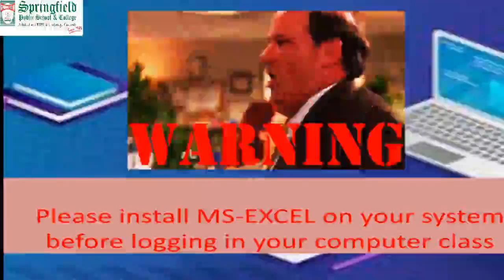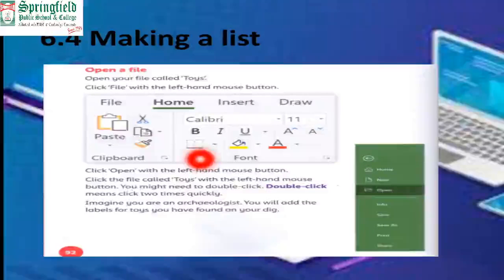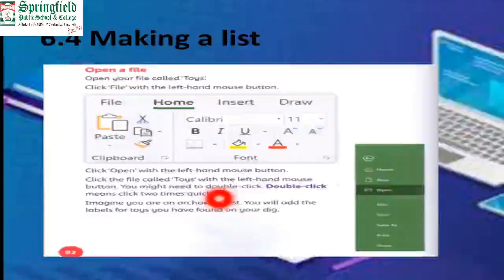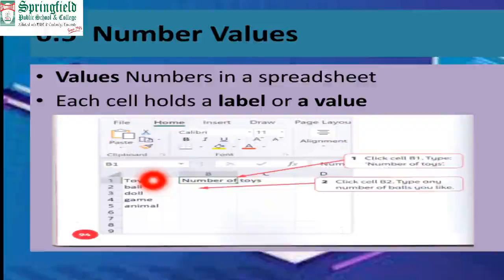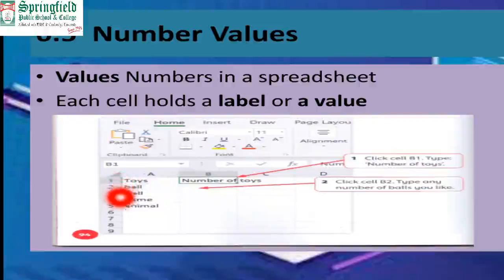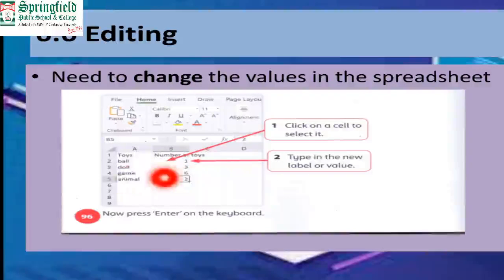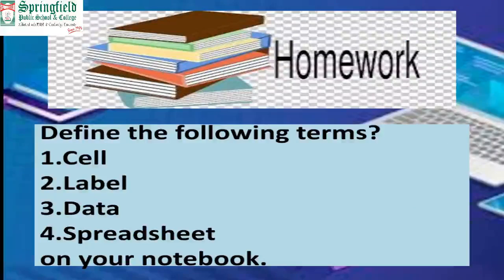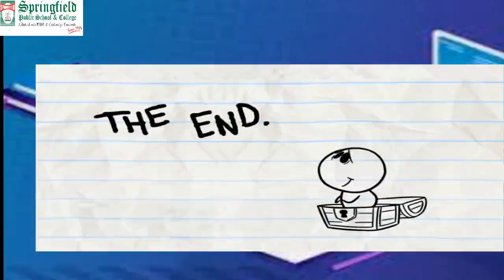Grade I Computer Science Part 2 Topic: Numbers and Data(Making List, Number Values, Editing)